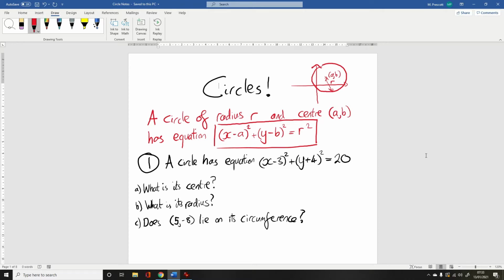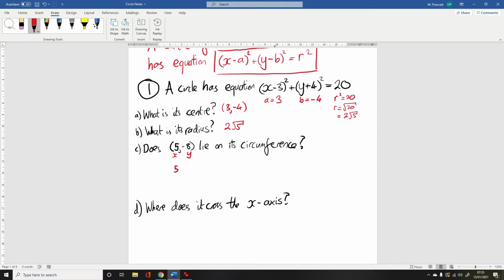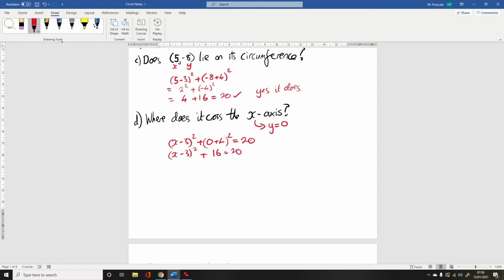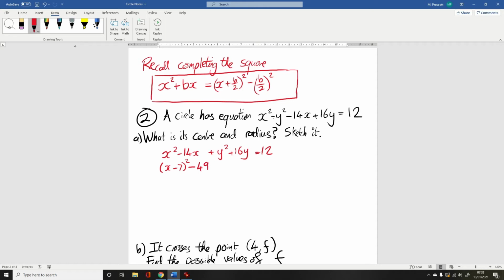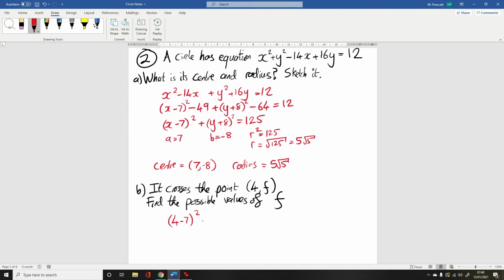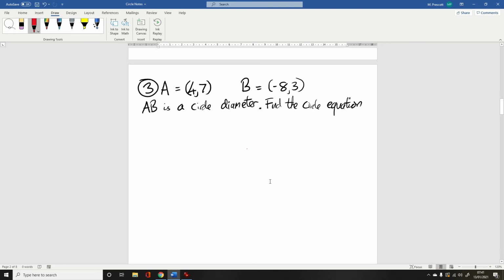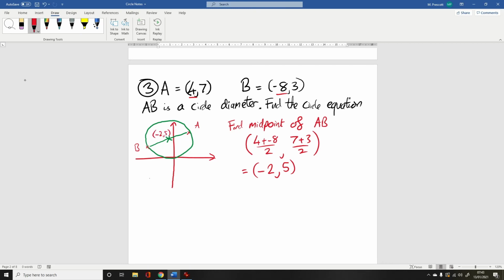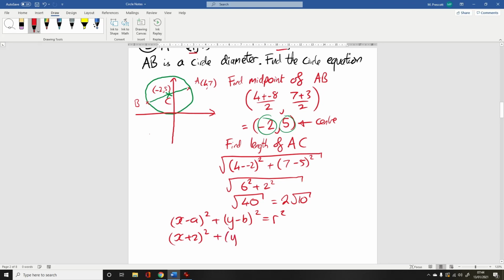Circles Part 1